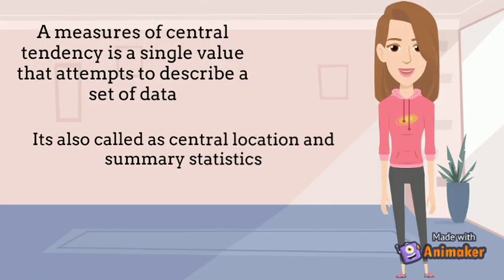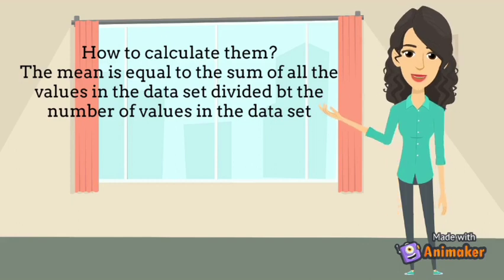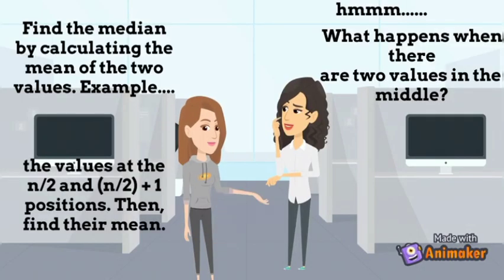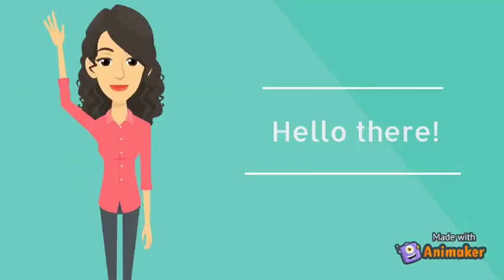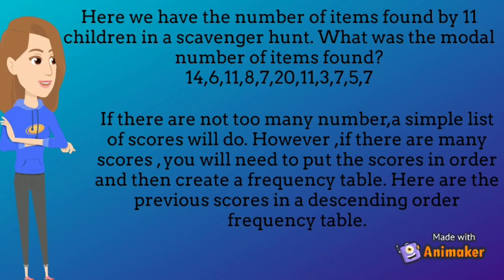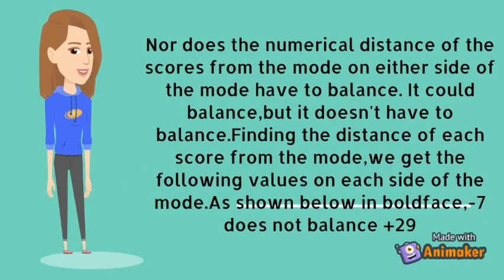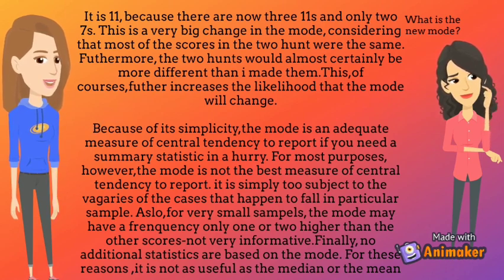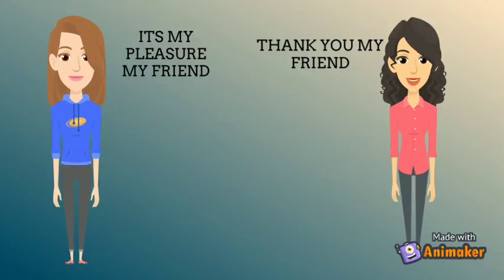CentralTendency_Aliffarhan_LEA166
Subject iHRM